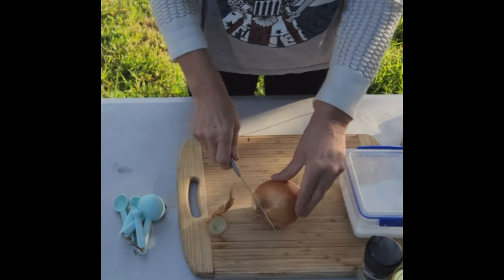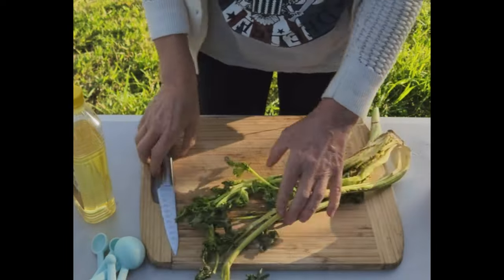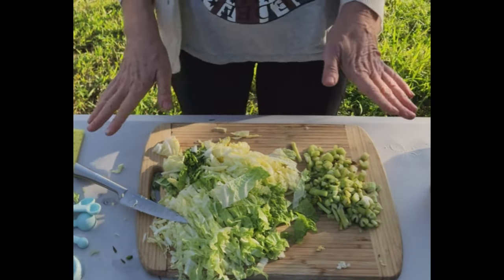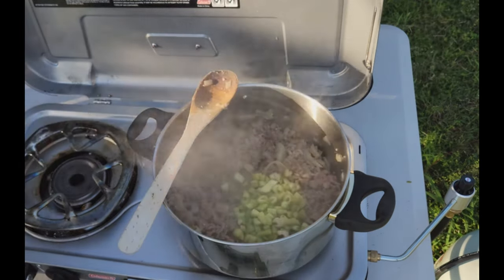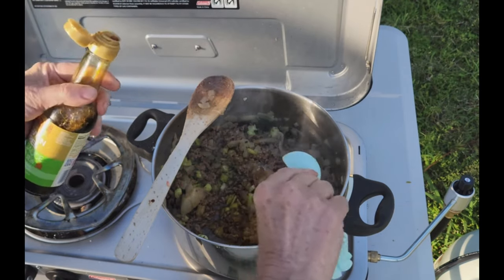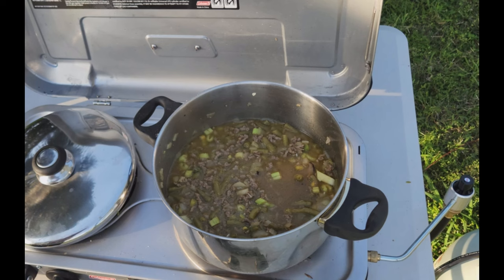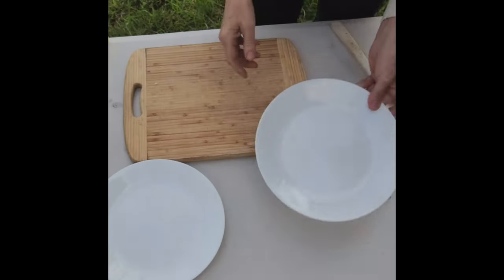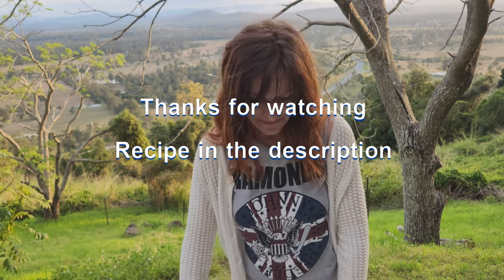Original Aussie Beef Chow Mein Recipe from the 70's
This video is a recipe for the "Original Aussie Beef Chow Mein Recipe from the 70's".

Pass this recipe on to future generations. Keep it alive. Beef Chow Mein was an exotic dish in Australia in the 70's. It's actually nothing like the chow mien that you see at restaurants. However, that's what it was called. This is the original recipe that was originally posted on the back of a packet of Chicken Continental Soup. It's not pretty to look at but it tastes really good. Perfect for camping or a meal at home.

Recipe:
500grams (1.1 lb) minced steak
2 tablespoons oil
1 large onion - diced
2 cloves of garlic (optional)
3 stalks celery - finely diced
1-2 tablespoons curry powder
1 teaspoon sugar
2 tablespoons soy sauce
2 tablespoons Worcestershire sauce
1 teaspoon pepper
1 packet dried chicken noodle soup mix (or 2 teaspoons of chicken stock powder)
1 tin sliced beans (425grams) or 150grams fresh beans, sliced
2 cups water
1/4 cabbage, shredded

Sauté onions in oil until soft over a medium low flame then add garlic and cook a further minute.

Add minced beef and sauté until browned.

Then add all other ingredients EXCEPT for the cabbage.  Cover with a lid.

Cook 25 minutes, stirring halfway through.

Add cabbage.

Cook further 10 minutes.

Serve with rice, or on hot buttered toast.

I hope you enjoy this video and find it helpful.

About me:
My name is Lee, and I am passionate about good food.  My beautiful mother, who is a wonderful cook, patiently introduced me to cooking when I was just a small child. My homestyle recipes are easy, delicious and inexpensive to make.